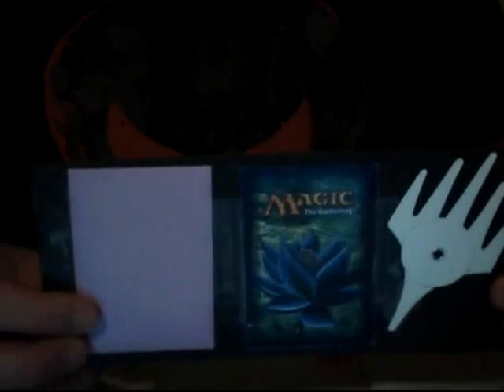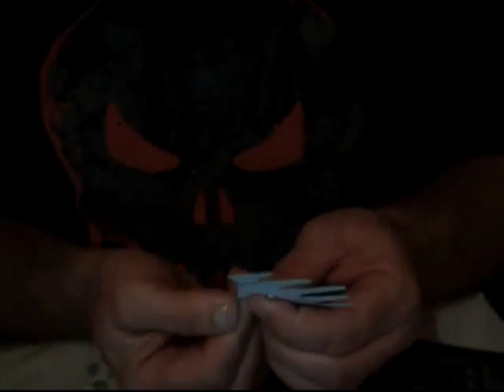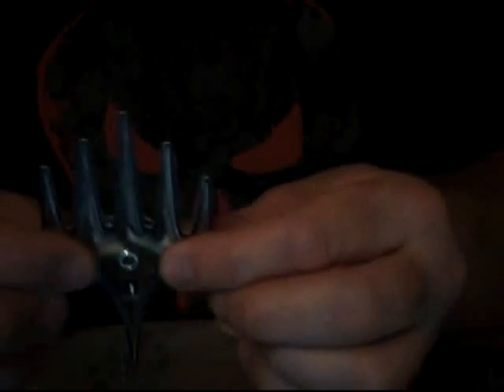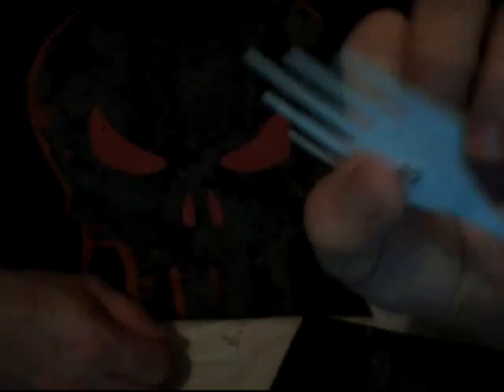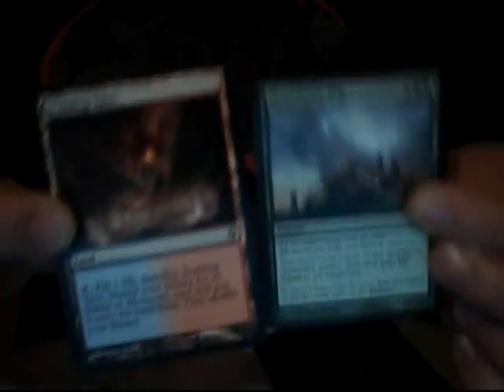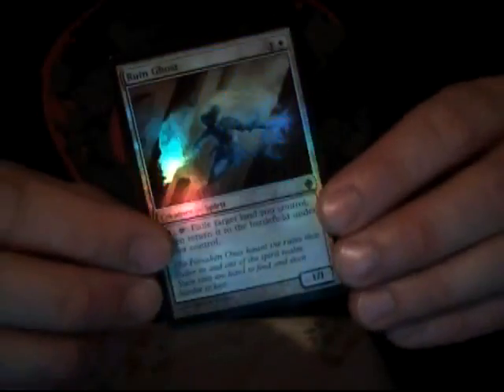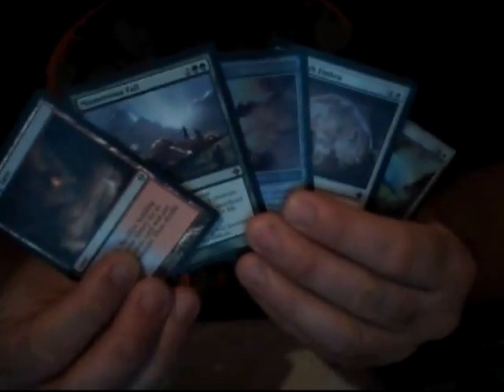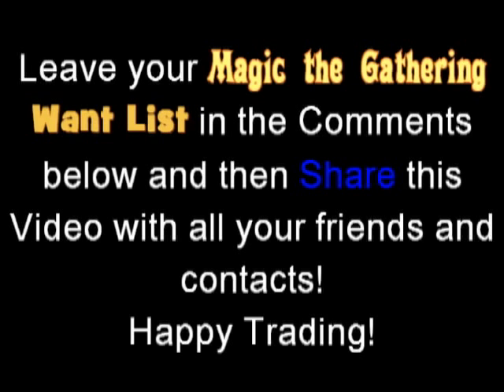Trade #2 with SealG36c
Magic the Gathering is my favorite game. The background music
is "Shiny Tech" by 'Kevin' and used under the
'Free Use Act' and Creative Commons. I am sorry for the mispronunciation and the poor video quality.

If you have any of the cards that are listed below, send me a
message stating how many you have for trade and what cards you
want. Fair trading only. Please don't  try to tell me
that my Maelstrom Pulse is a $5 card and your Haunting Echos
is a $20 card. Thank you in advance.

1) You send first.(I am a Safe and Trusted Trader. Watch my many
 trade videos)
2) No damaged cards.
3)You mailed out with-in 3 days of agreement.
4) I send out next  day.
5) Be friendly and courteous. :o)
6) After trust has been established, we mail at the same time!

My want list:
Rares:
1- Vengevine - Rise of the Eldrazi (green)
4- Gideon Jura - Rise of the Eldrazi (white)
1- Elspeth Knight-Errant - Shards of Alara(white)
1- Sarkhan the Mad - Rise of the Eldrazi (red/black)
1-foil Jace Mindsculpter - Worldwake(blue)
4-Banslayer Angel - M10(white)
4- Bitterblossom - Morningtide(black)
4- Leyline of Sanctity - M11(white)
4-Grave Titan - M11(black)
4- Captivating Vampire - M11(black)

Lands:
3-Dragonskull Summit - M10/M11
1-Sunpetal Grove - M10/M11
4-Creeping Tar Pit - Zendikar
1-Celstial Colonade - Zendikar
1-Verdant Catacombs - Zendikar
1-Scalding Tarn - Zendikar
1-Raging Ravine - Worldwake
1-Marsh Flats - Zendikar
1-Arid Mesa - - Zendikar
1-Misty Rainforest - Zendikar

Special Cards
1- Textless Lightning Bolt
1-Agents of Artiface book promo - Jace
1-Duel Decks - Jace

SAFE TRADERS:
ABMakaBOBZ
AgStrauss
AnimalStrings
boardlad1
Bushwick78
BruceMTG
Crystalilc
CyborMrT
darkdudewas
DawnedEclipse
DenounceNotation
EsperPhinx
Fawkes2099
ILoveBlueDecks111
ImYourManna
itachi32292
JaceBeleren382
JackOnlyByTheNight
JakeLovesFoils
JDub1459
Juest2
jesusprodigy14 (Jodaih)
JohnLuke072000
KarateChopsin
KingKarma21
KrazyPunk1018
KuzumonoStory
magicTHEgrixis
ManaShark
MasterNothing126
Medeath8
Mike2C2567
MindBlogger123
MrKozilek
MtgTrad3r
NickBorgo
PNOISE01
PremiumKamagawa
Prinzk
s2MaGiK
ScpGamers1988
SealG36c
SologtrStewie
Spaikai999
Stephenvlog
SulfuriiK29
SuperMtgMan
TGSTING
ThatSaneBack123
TheIrishGuy243
ThePhatKidd
Treefreak1
TylerProductsare123
Vizzerdrix22
XenoLord87
xjsk88
09FlameBoy
12Garruk

UNSAFE TRADERS
mrmtgplayer
slashingturtle